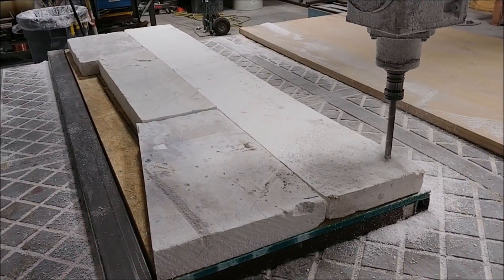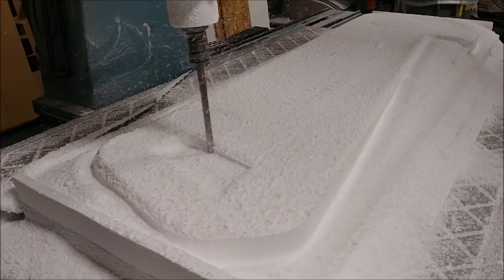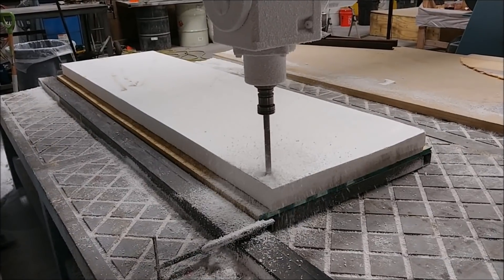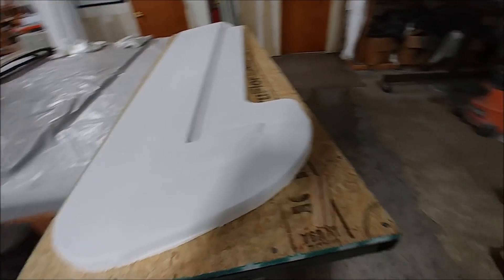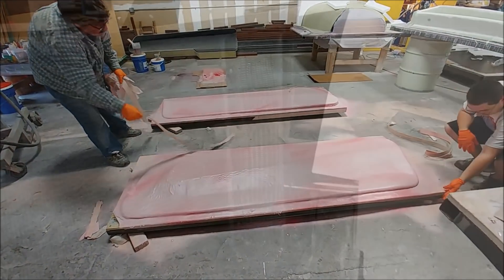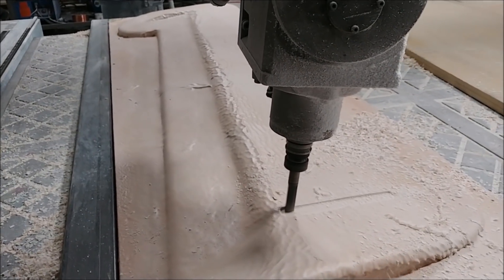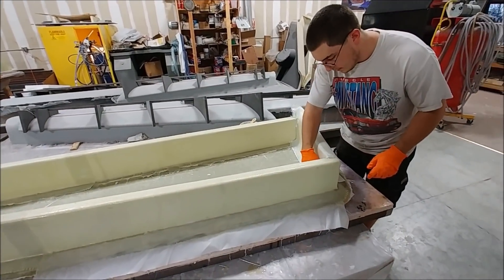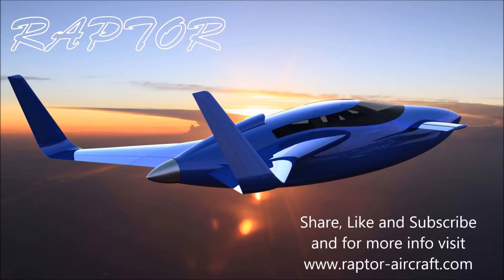Rudders and Avionics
Great progress so far this week on the plugs for the rudders and some progress on the avionics with the mounting rack coming together.